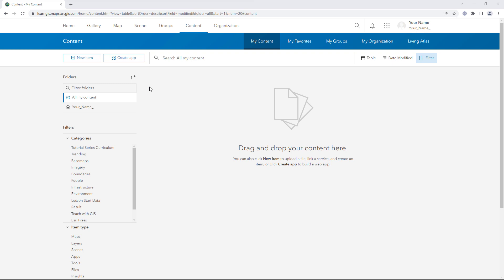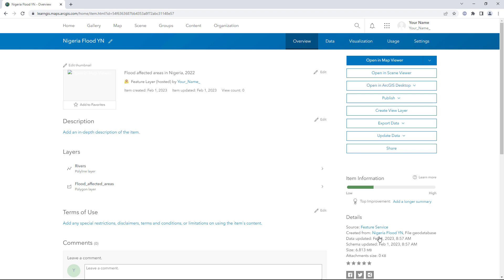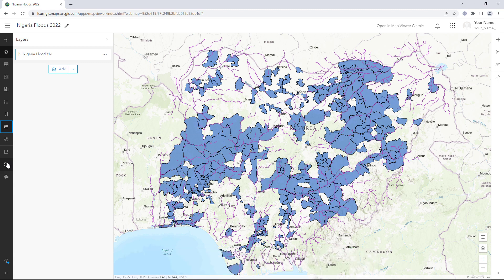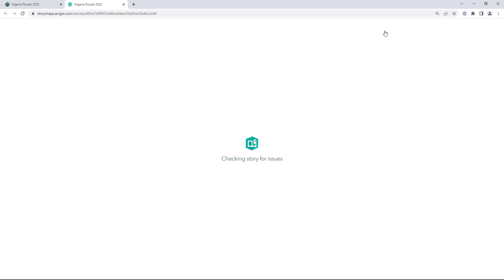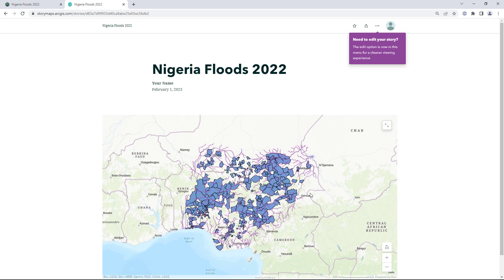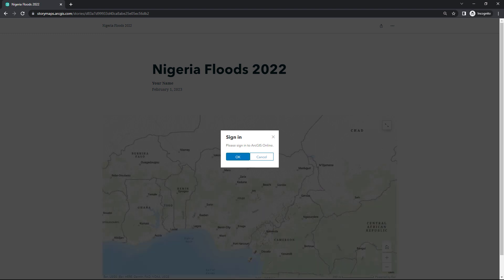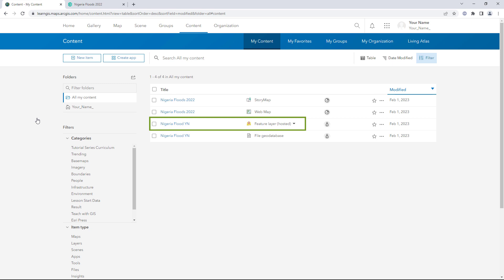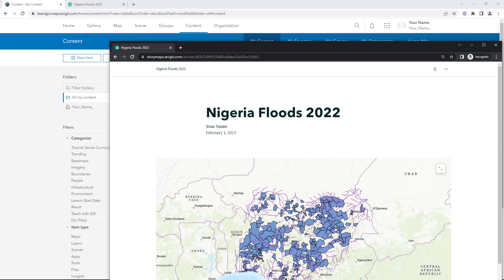Set permissions for an app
In this tutorial, learn how to ensure that a story (or other ArcGIS app) is viewable by everyone by setting sharing permissions for all of the maps and layers featured in the app. To follow along, download the data For more details, read the text version of this tutorial at Learn ArcGIS

The data used in this tutorial is from HydroRIVERS Humanitarian Data Exchange and GRID3

Eager to learn more? Watch the full "Common skills for working with data in ArcGIS Online"